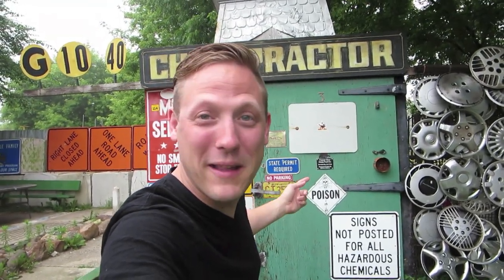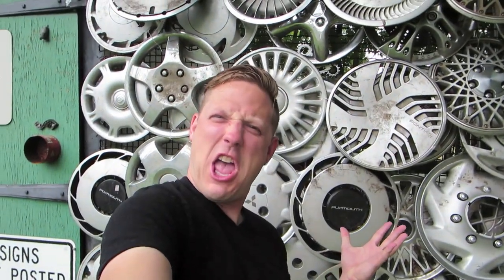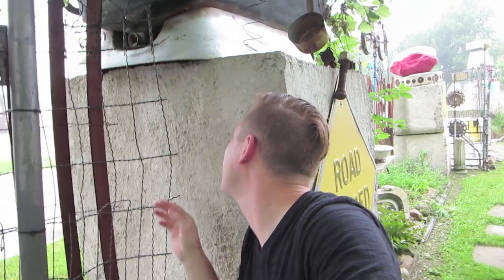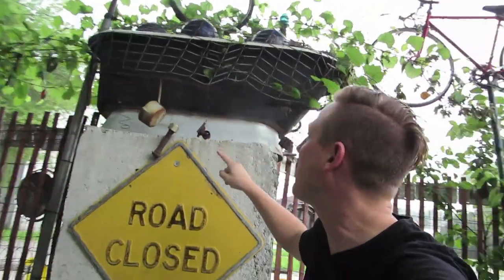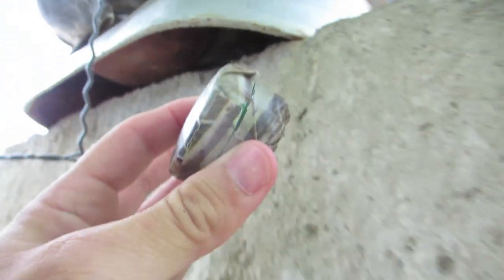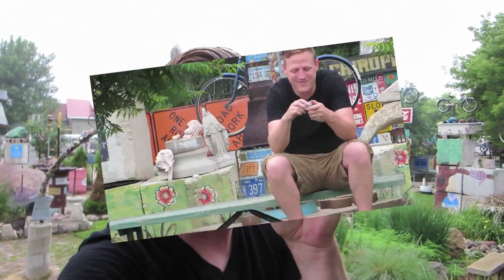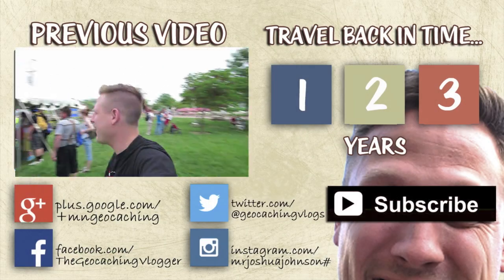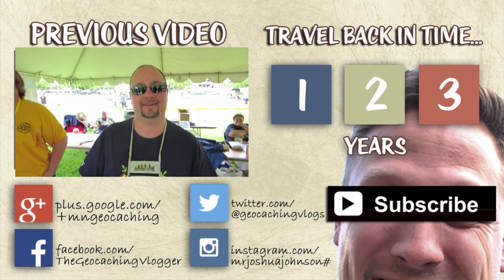BATHTUB GEOCACHE!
As I explore a garden/artpark made out of entirely junk I find a fun geocache!